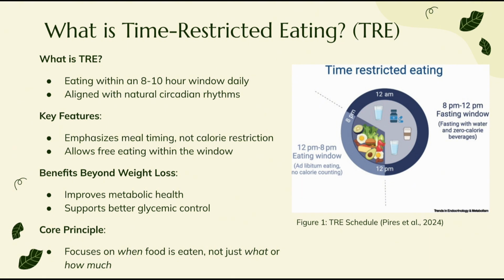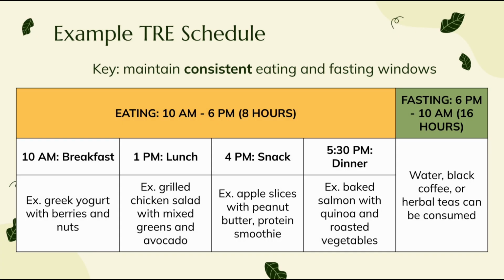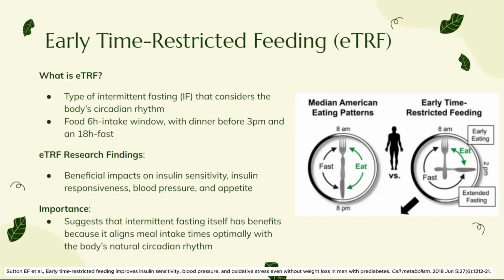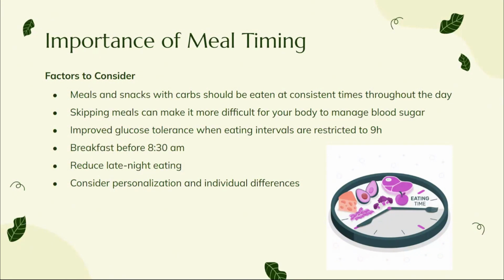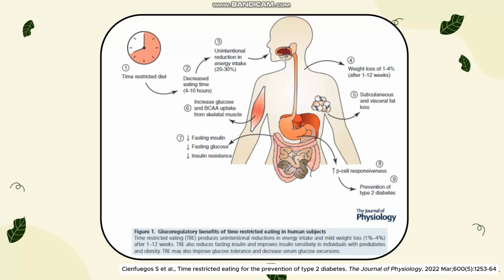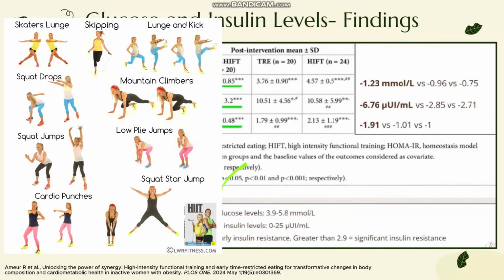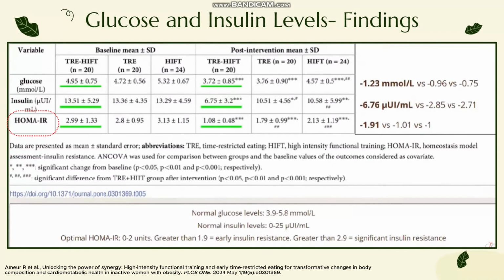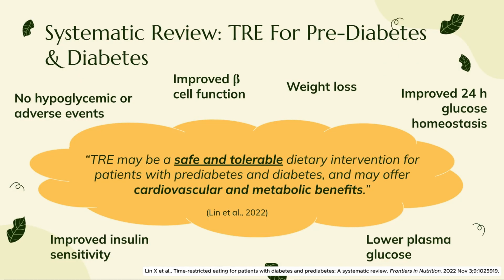The Power of Intermittent Fasting for Insulin Resistance | Dr. Curnew MD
Thanks for checking our videos out!